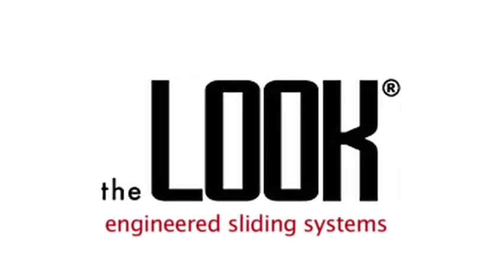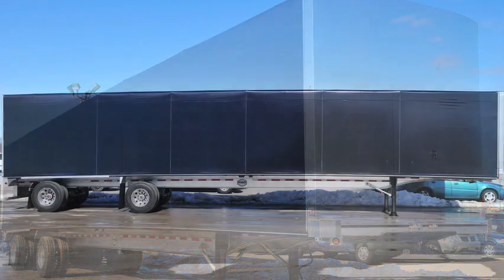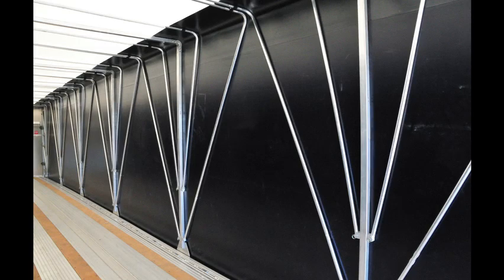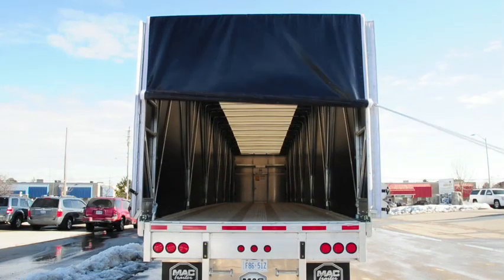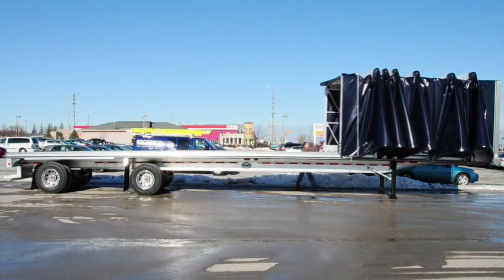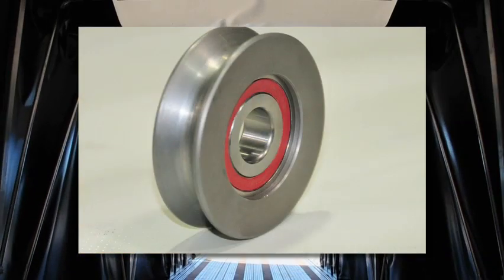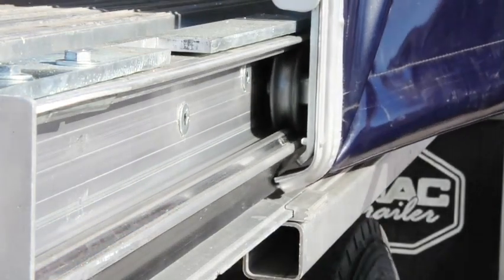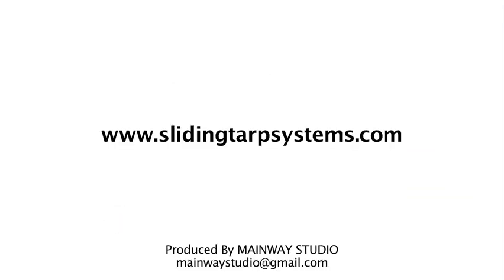Rolling Tarp Systems Wedge & Flatbed Trailers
Rolling tarp system wedge trailers flatbed trailers rolling tarps Sliding tarps